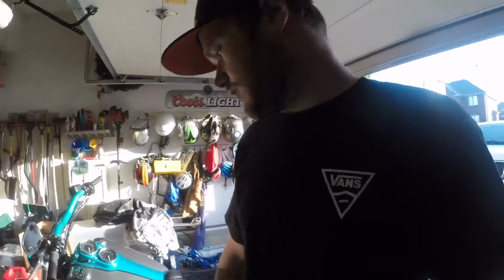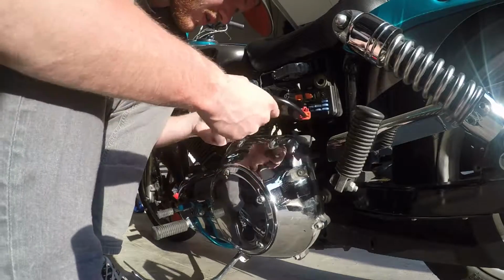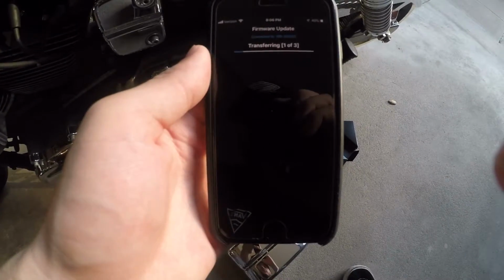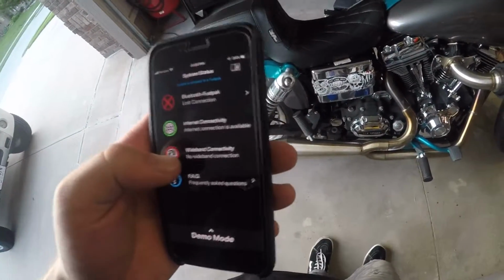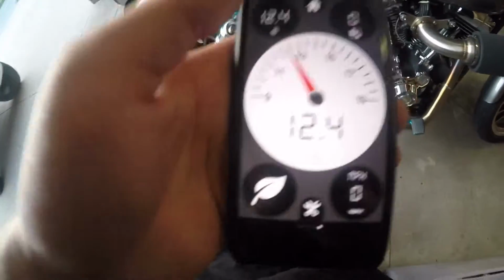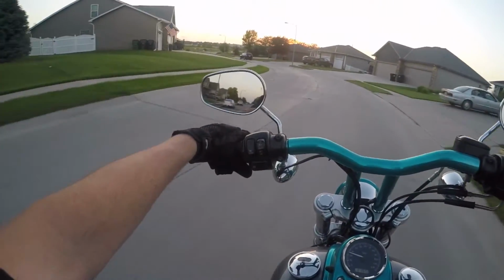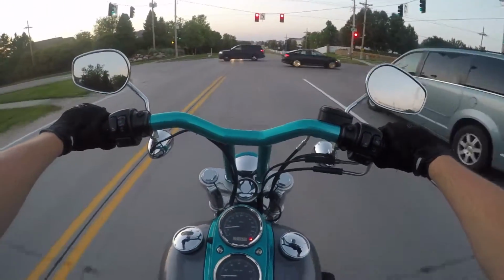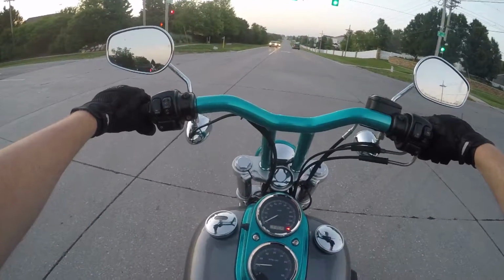Give The Dyna What It Deserves! I Got The FuelPak3!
I finally pulled the trigger and bought a fuelpak3! It was much needed! Im finally getting all the power from the "performance upgrades" i have done.